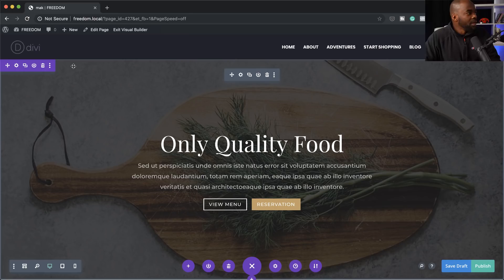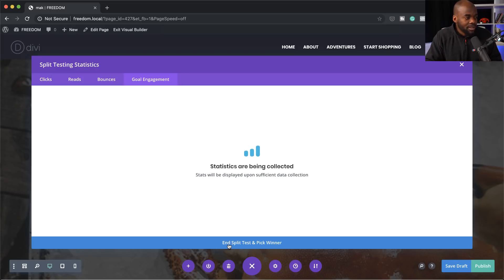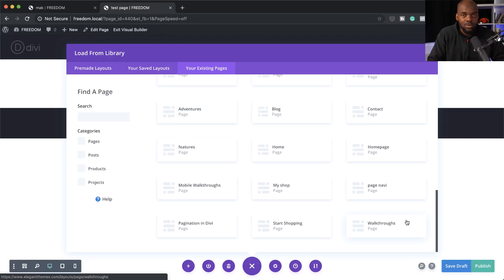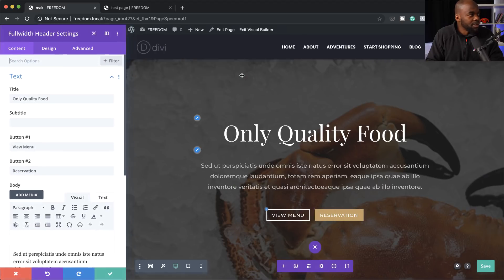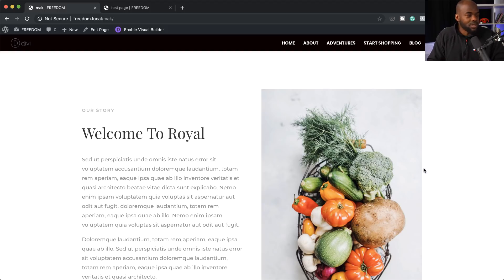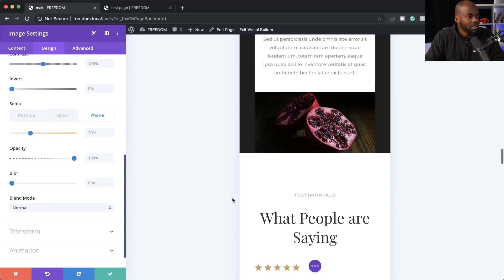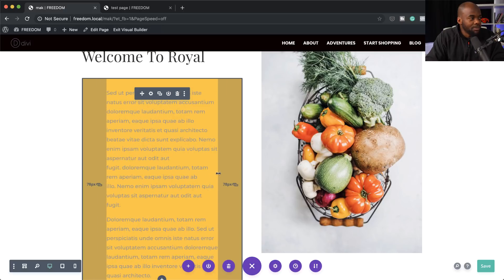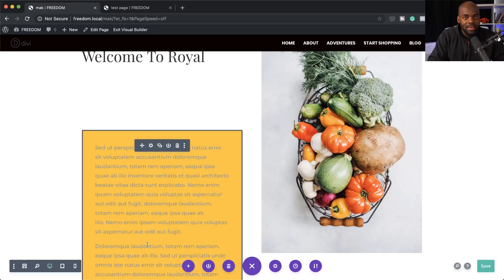Divi Features - My 10 Best Divi Features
Divi Features

In this video, I am going to share My 10 Best Divi Features.

Here is a list of my My 10 Best Divi Features:

1. Divi A/B testing
2. Color manager
3. Clone page feature
4. Options menu
5. Divi transform feature
6. Hover states
7. Image filters
8. Responsive editing
9. Wireframe mode
10. Padding and margin dragging